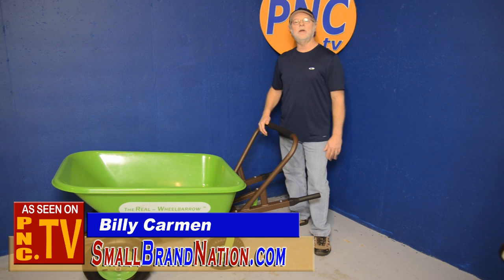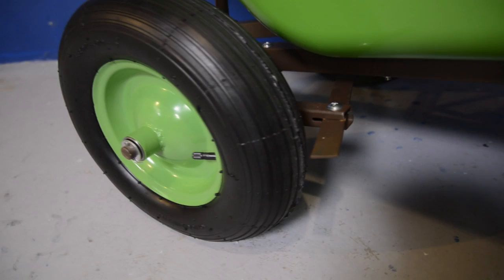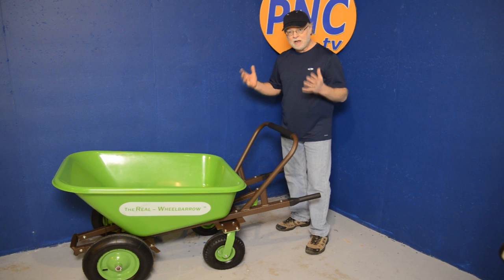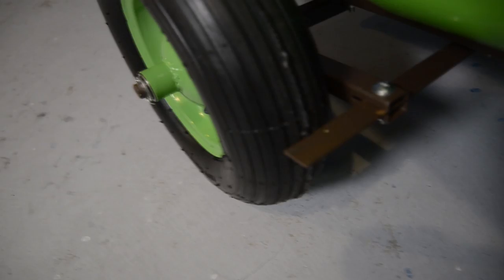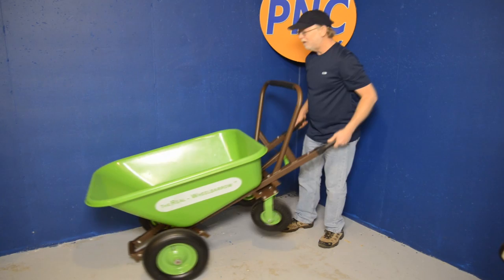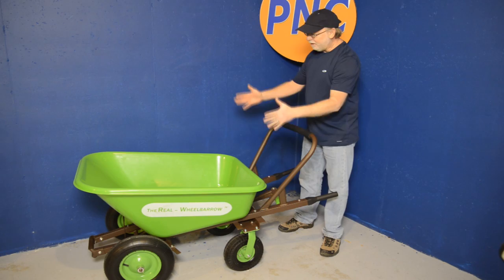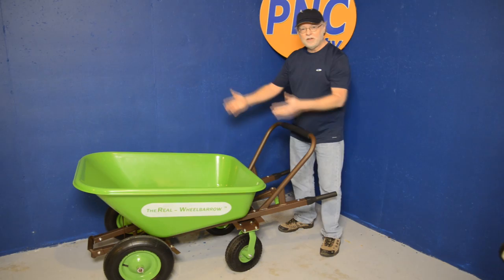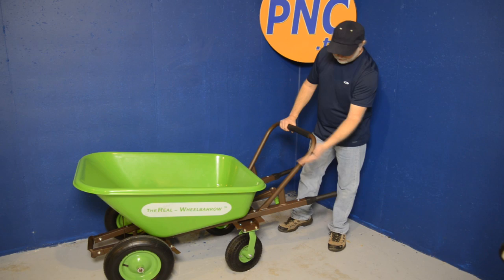The Real-Wheelbarrow Heavy-Duty 4 Wheel Wheelbarrow with brakes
Heavy-Duty 4 Wheel Wheelbarrow, 2 Swiveling Wheels in back, with Parking Brake System for inclines or level areas.

Features & Benefits

Construction Grade Wheels
Four Wheels - Sturdy
Rear Wheel Swivel
Independent Rear Wheel
Heavy Duty Axle
Ergonomically Designed Additional Handle
Standard Arms for Easy Lift
Braking System on Inclines (parking brake keeps wheelbarrow from moving while loading on the level or on an incline)
Steel or Fiberglass Tubs in Different Sizes
Holds a Significant Amount of Weight
Great on all Terrains
Available in Yard Cart or Tub Style
Yard Cart has Removable Sides

Perfect for...

Construction Sites
Landscaping Jobs
Gardening
Farming
Home Projects
Mining Jobs

Product Reviews on Product News Channel is a product review library for products distributed by Wizard Distribution Inc. and can be seen across our sites.